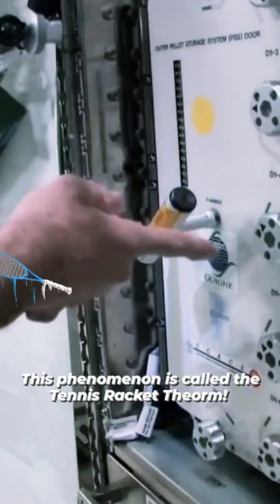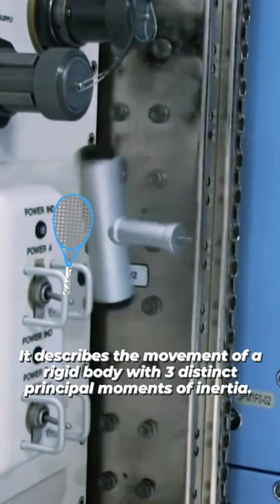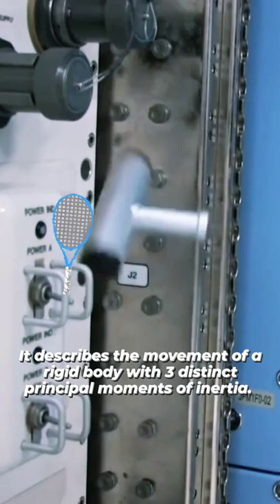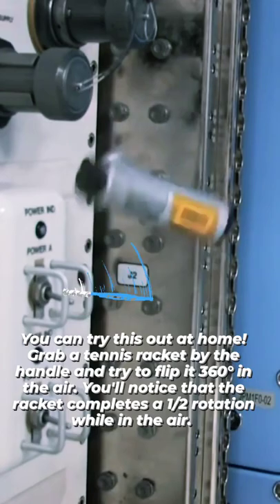Tennis Rocket Theorem in short.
The Tennis Racket Theorm, or the Dzhanibekov effect, is one of many physics quirks that can be demonstrated on the international space station!